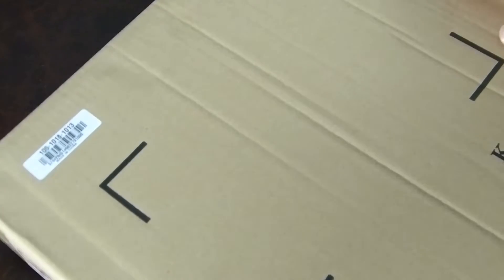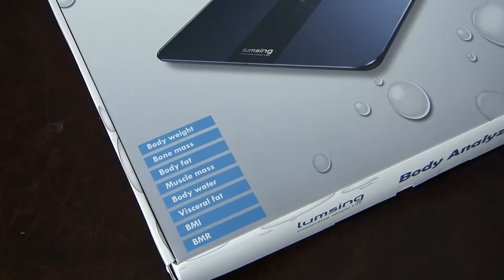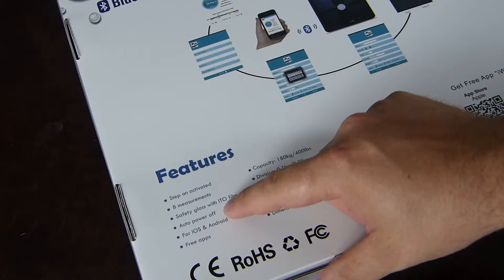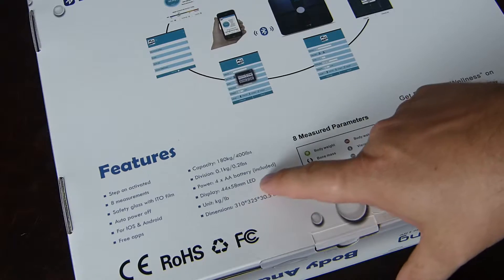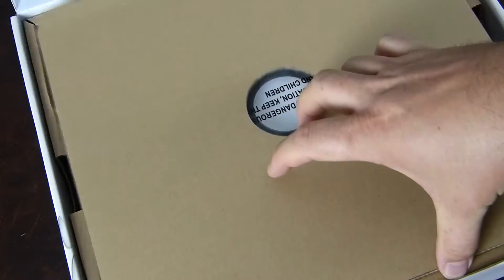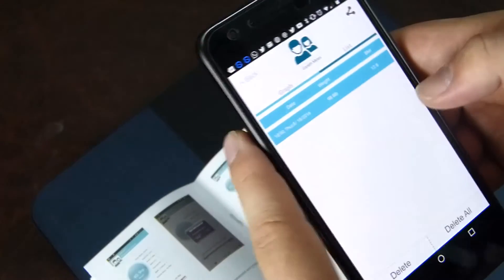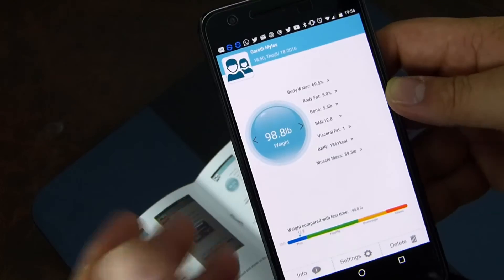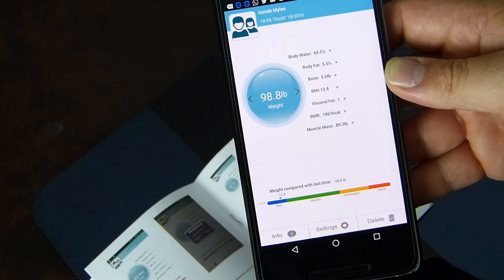Lumsing Smart Body Analyzer Bluetooth Digital Scale Unboxing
Scales. More precisely Smart Scales. Most folks have a set and probably don't think about how it is possible to enhance the feedback one receives from them save for a little weight watching.

There is plenty of functionality in these scales, known as a Body Analyzer. Instead of counting your fat chunks and adding them into a figure more depressing than your own figure, the Smart Body Analyser plots graphs to should you how the following is differing daily:

Body Weight
Body Water
Body Fat
BMI
BMR(KCAL)
Muscle Mass
Bone Mass
Visceral Fat

Given the lovely looking design and added functionality, the scales are certainly an interesting investment. We will have our review on the site in the coming weeks.

Lumsing have extended a little discount to our viewers.

Code: Q7XY6FX6
End Date: 31/08 23:59 BST